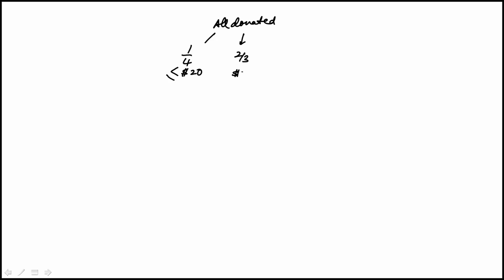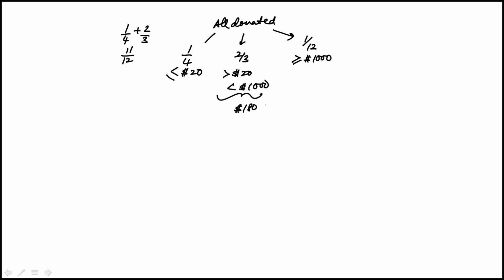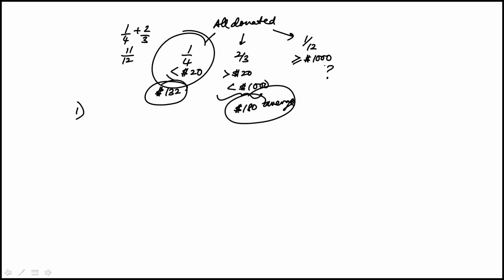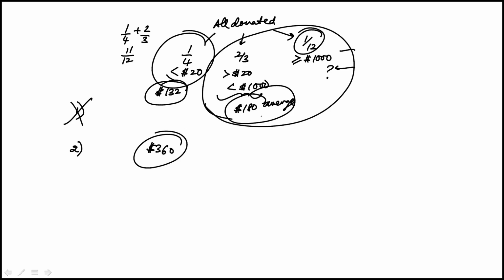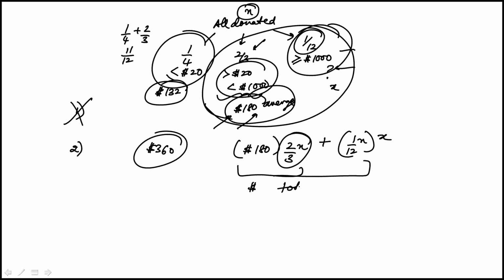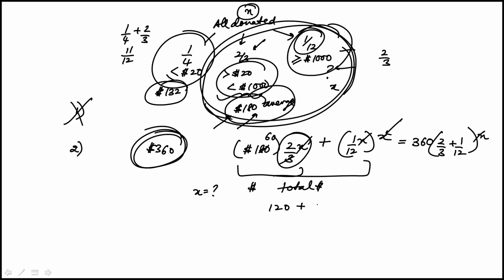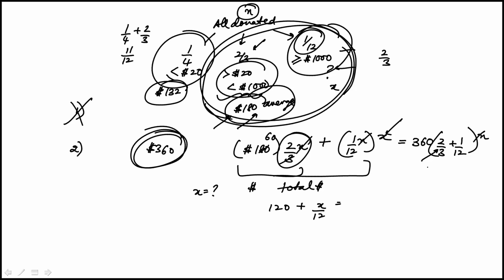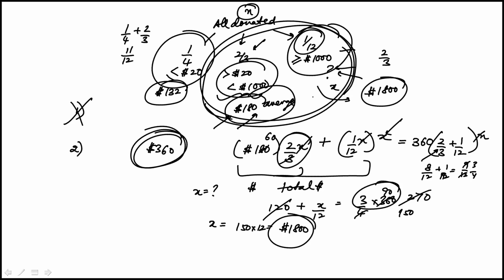Question 22 Statistics GMAT Official Practice Exam 1 and 2 Data Sufficiency